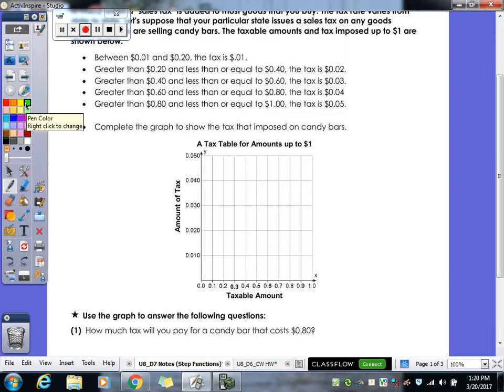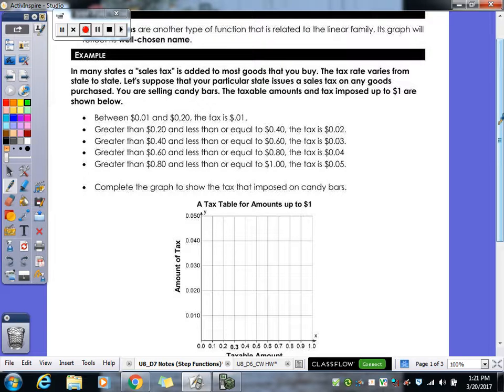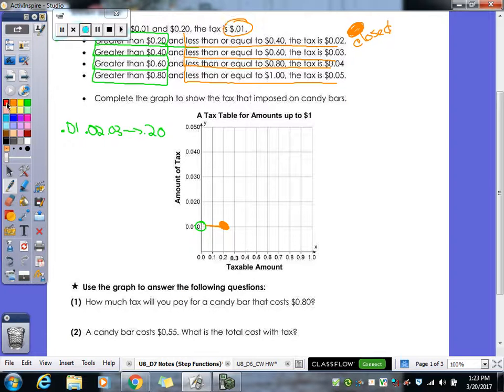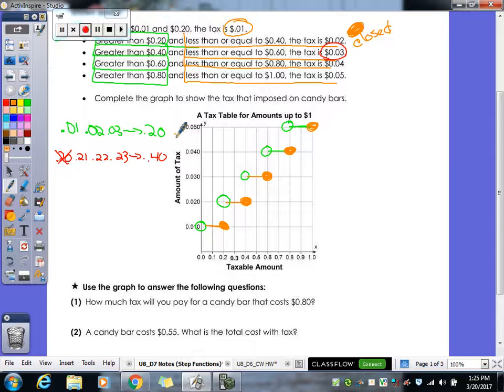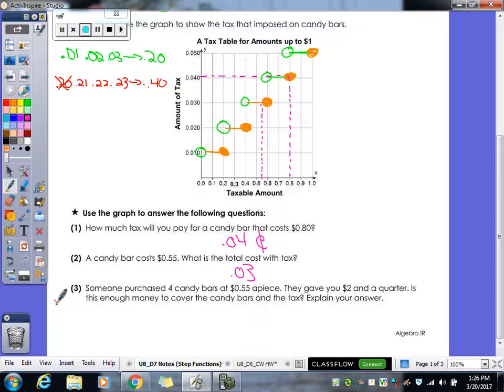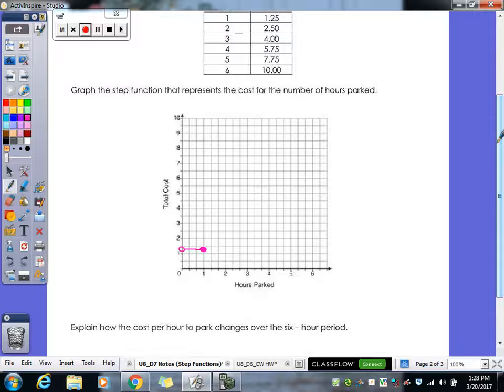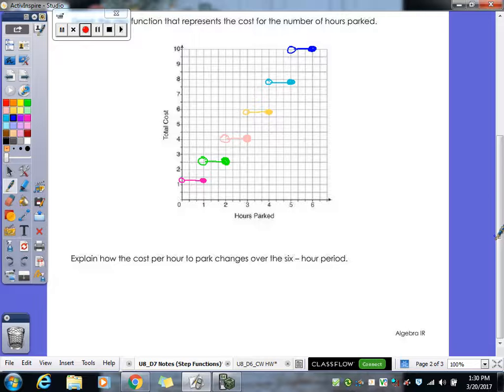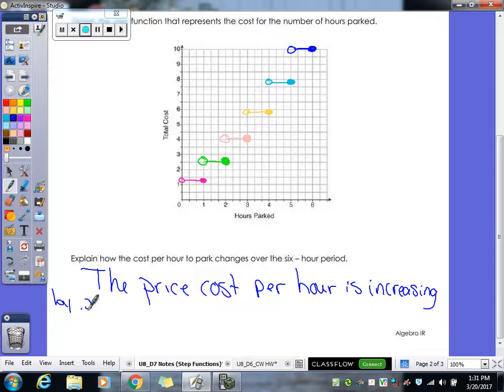Functions | Day 8 Lesson (IR)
Step functions